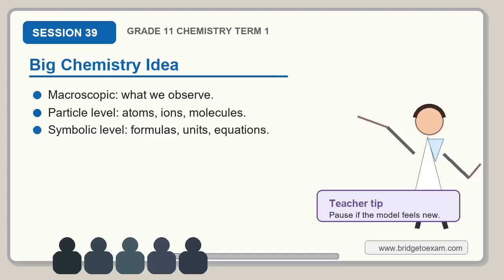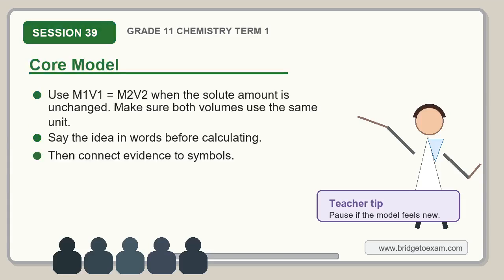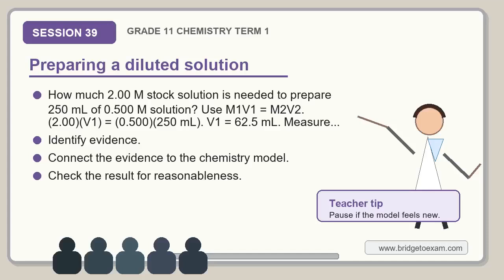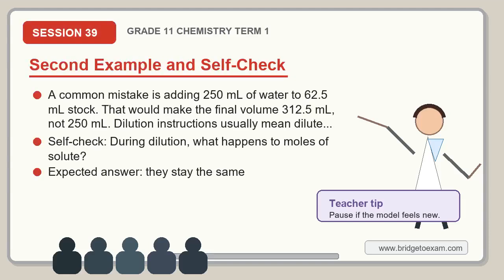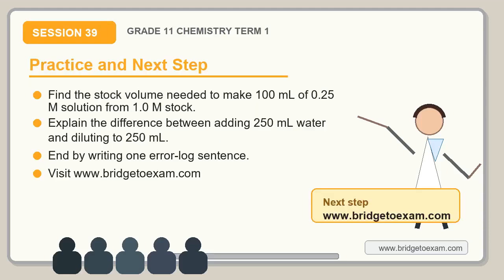39 Week 10, Session 39 Dilution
"Week 10, Session 39: Dilution

Session focus: use dilution logic and the equation M1V1 = M2V2.

Key terms: dilution, stock solution, concentrated, dilute, M1V1

Practice after watching:
- Find the stock volume needed to make 100 mL of 0.25 M solution from 1.0 M stock.
- Explain the difference between adding 250 mL water and diluting to 250 mL.
- Use particle pictures to show concentrated and diluted solutions.